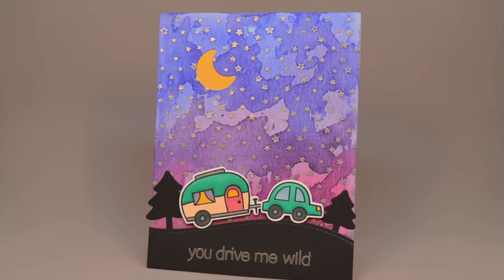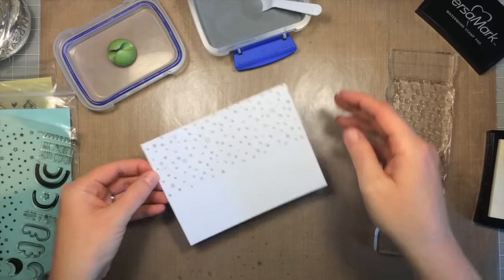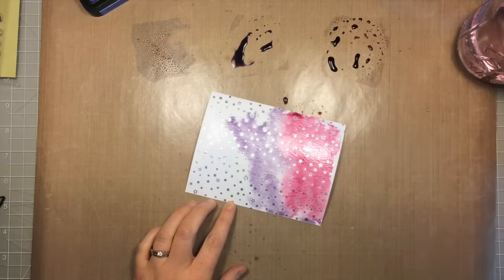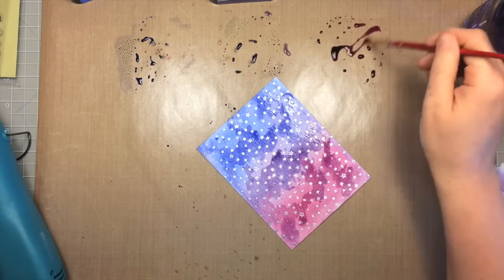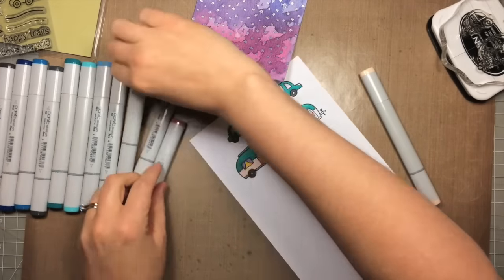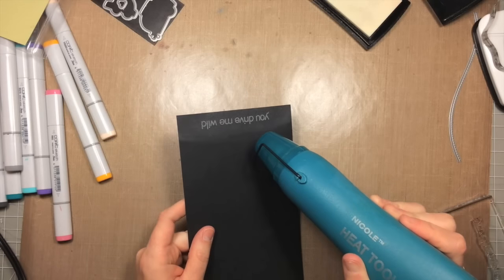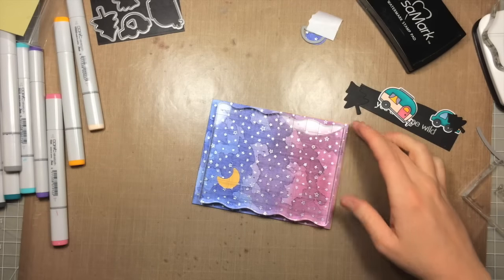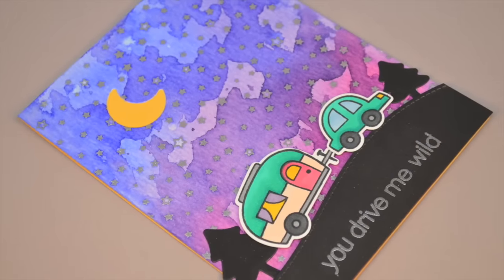How to make a night scene with Distress Inks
In this video Lawn Fawn design team member Chari show us how to create a beautiful night scene with Distress Inks!